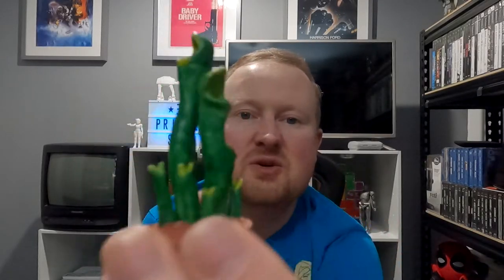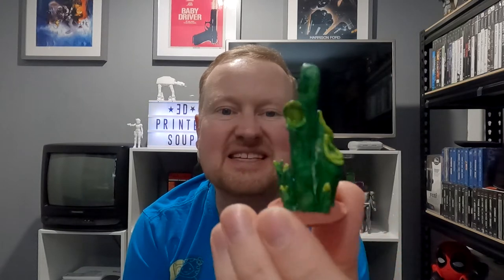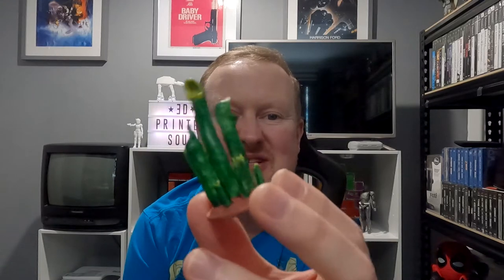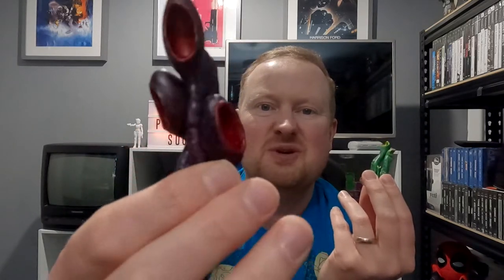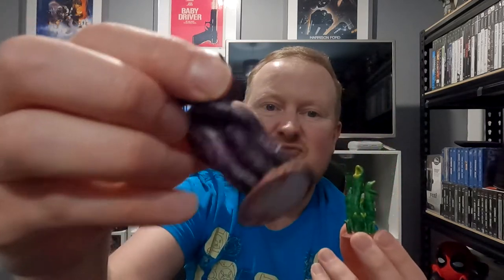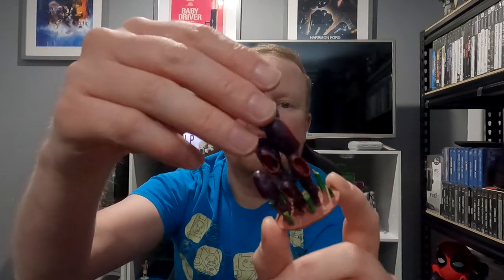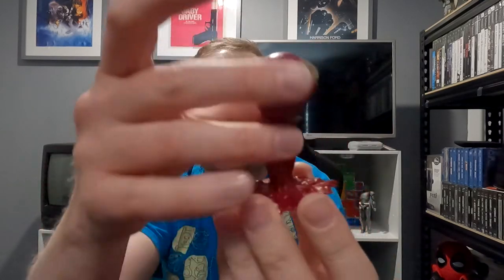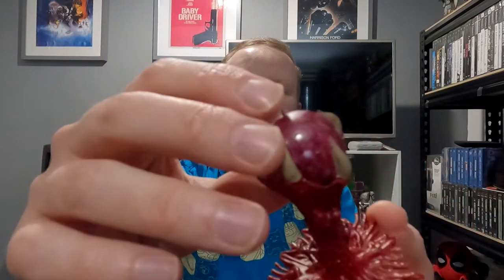3D printed resin Death World terrain for war gaming battlefields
My latest project is 3D printing action figures in PLA and UV resin.